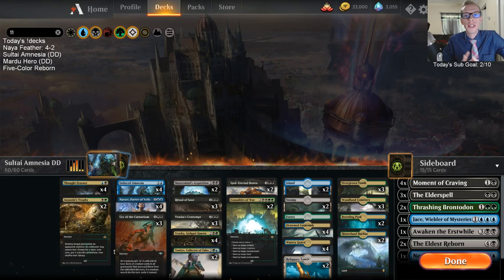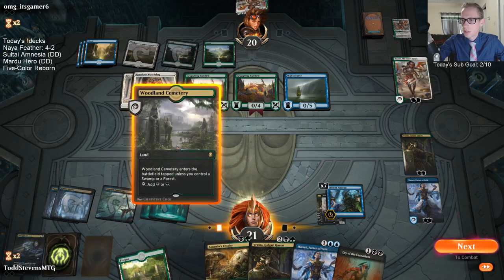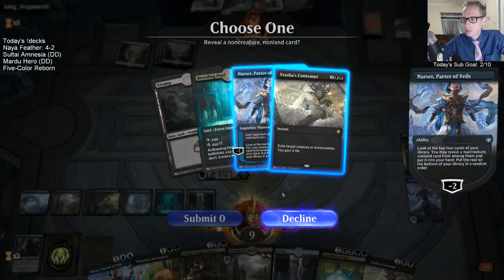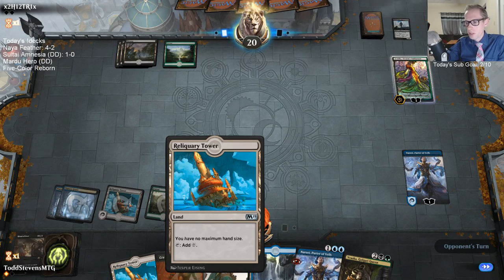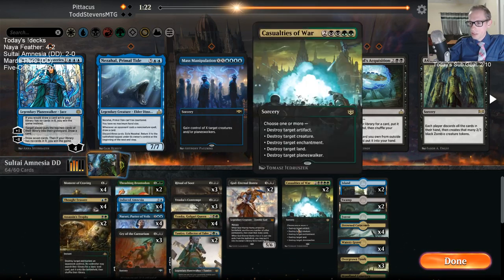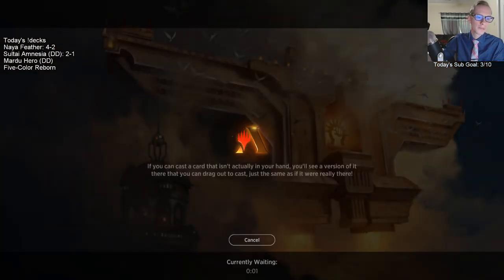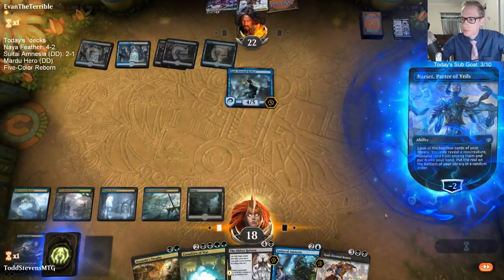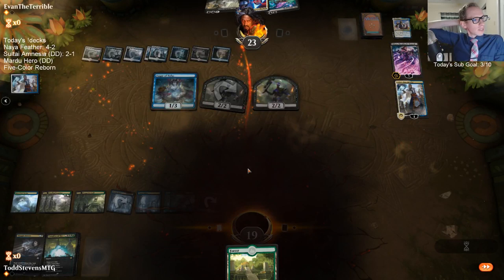Sultai Amnesia: Wait....Induced Amnesia is a card? I forgot...